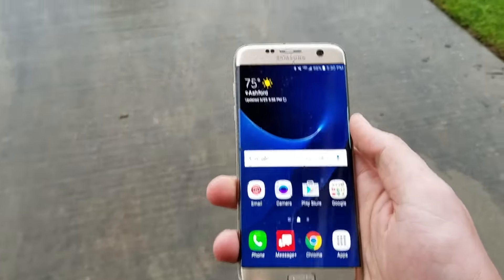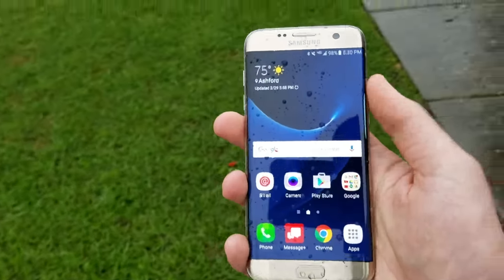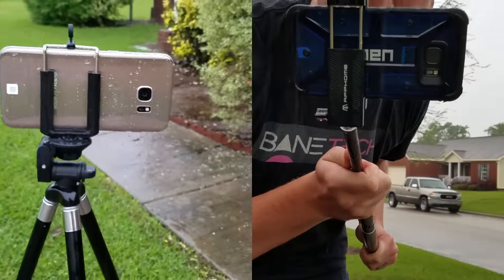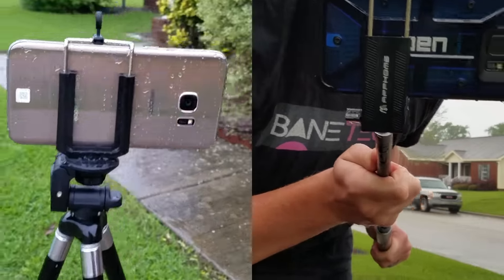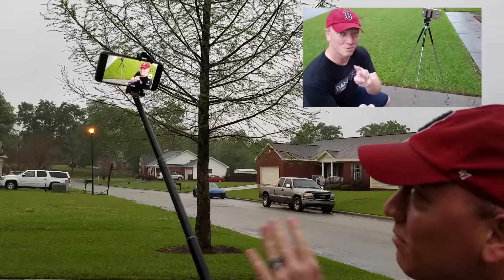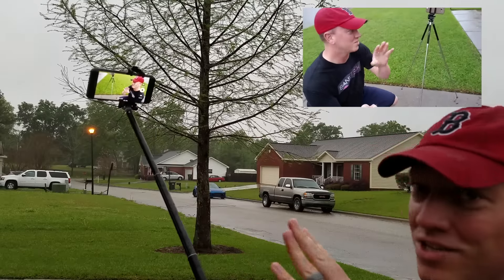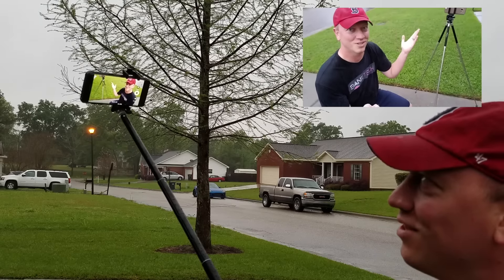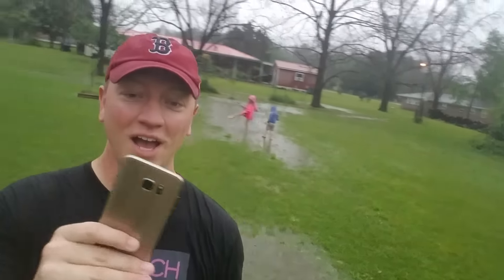Not your average waterproof test with the Galaxy S7 Edge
Waterproof test with the Galaxy S7 Edge. Rather than just taking this out in the rain and watch the phone get a few water drops on it, I had a little fun in the rain recording the Galaxy S7 Edge with another Galaxy S7 Edge.

Gold GS7 Edge was provided by Verizon Wireless, which I am truly grateful for!

Tip Jar!

MY EQUIPMENT -